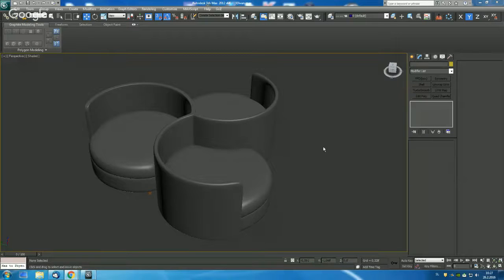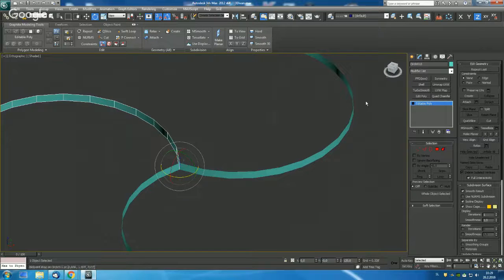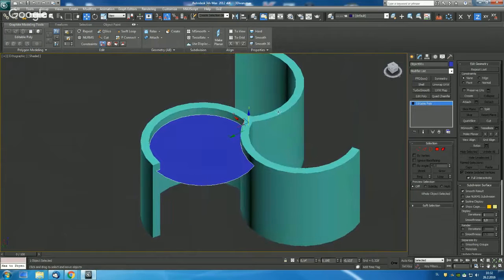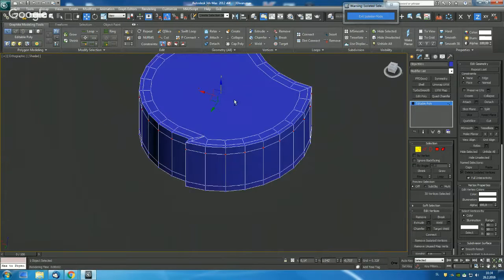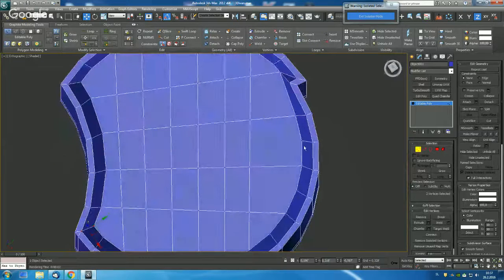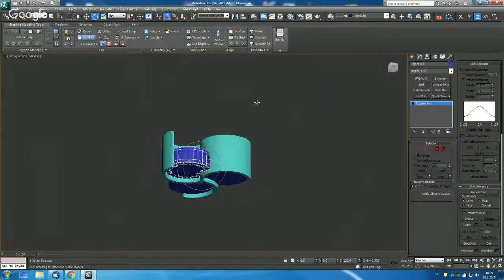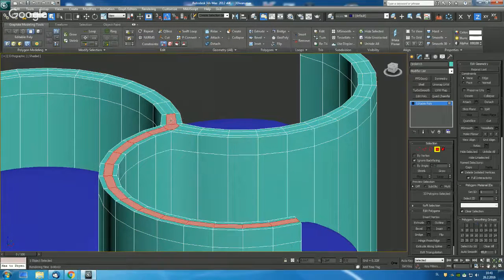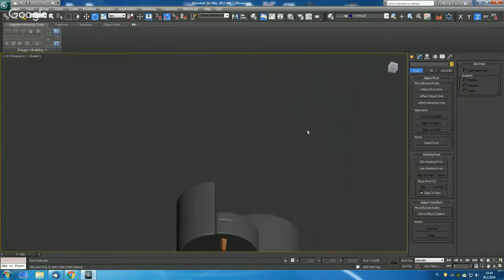3D modeling 3-seat-sofa in 3ds Max - recorded live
3D modeling of 3-seat-sofa in 3ds Max.